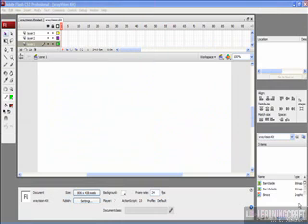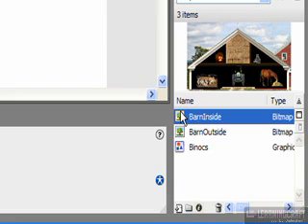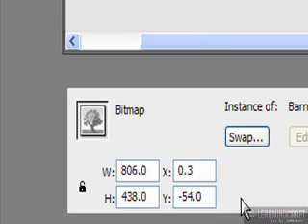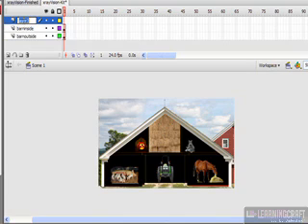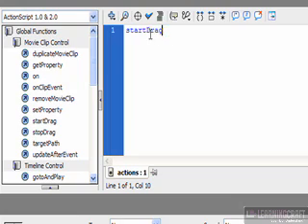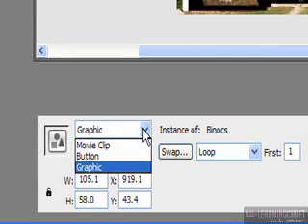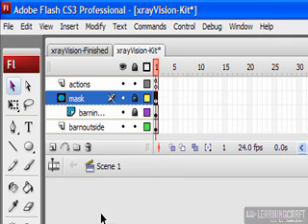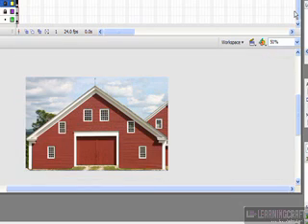Creating an X-ray effect using Adobe Flash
This short sample video from LearningCraft will show you how to use a mask to create a very cool X-Ray effect using Adobe Flash.